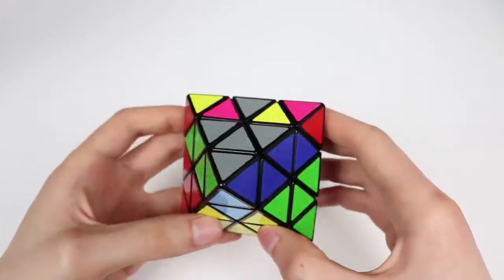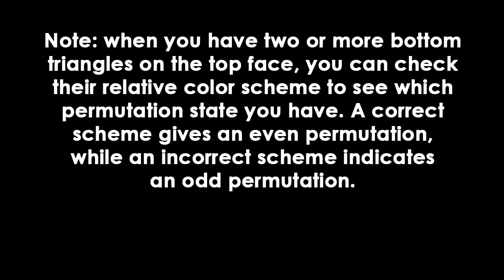[FTO] Last 3 Triples (L3T) In-Depth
TIMESTAMPS:

00:00
Introduction 00:09
Terminology and definitions 01:00
L3T methodology and approach 05:49
Best flip choices 08:09
Avoiding 2flip 10:35
Special cases to know 13:24
Ergonomic 1flip solution 20:01
Introduction to OPF 22:48
How to do OPF in a real solve 25:17
Avoiding 1flip with OPF 30:27
Multipairs 36:07
Example solve 37:48

In which I show a complete collection of all the techniques I use to efficiently solve L3T.